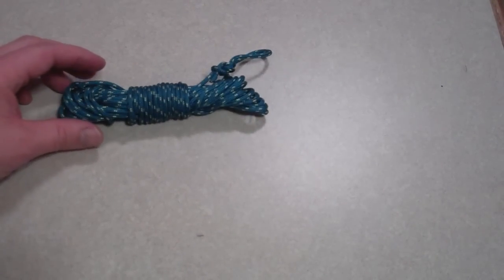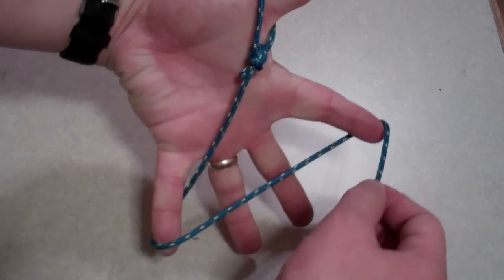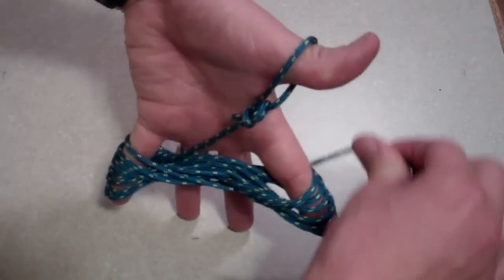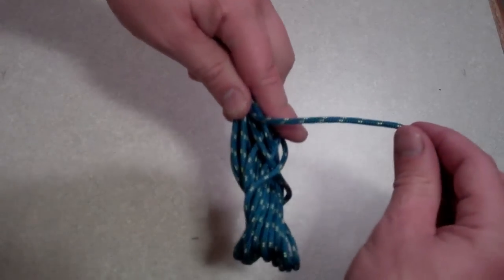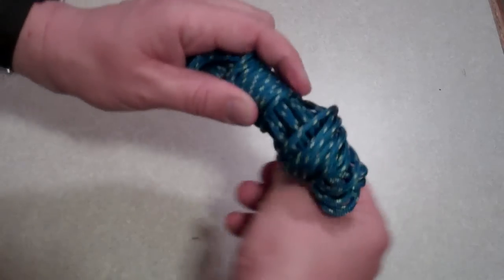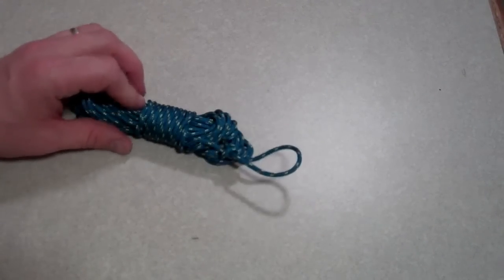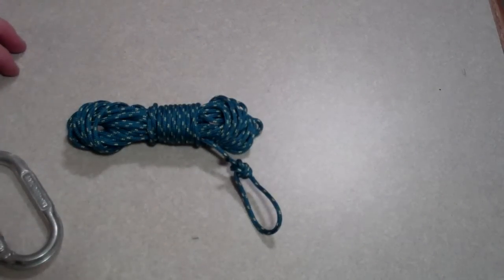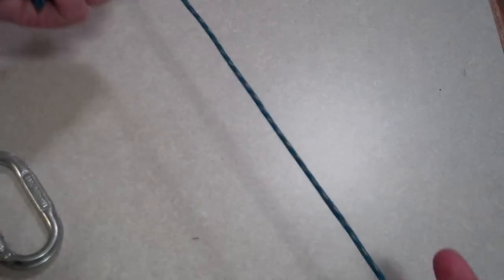How to wrap a cordage or paracord fast rope bundle.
Simple technique for dealing with cordage or paracord; bundling it in such a manner that it can be unwound quickly with no tangles or knots.